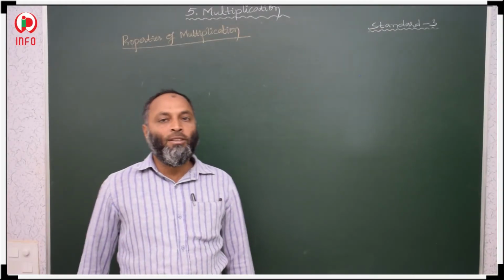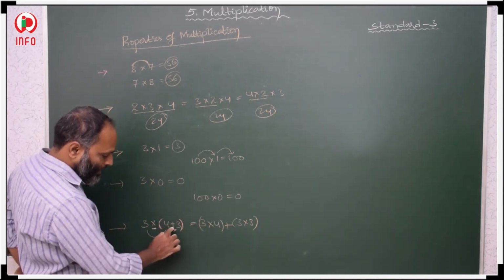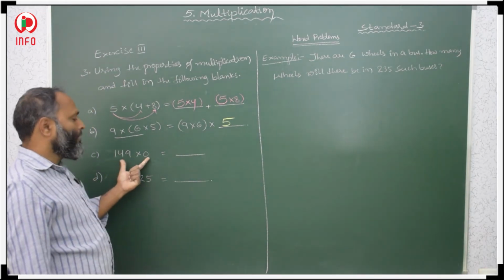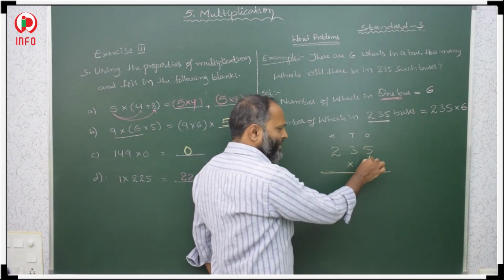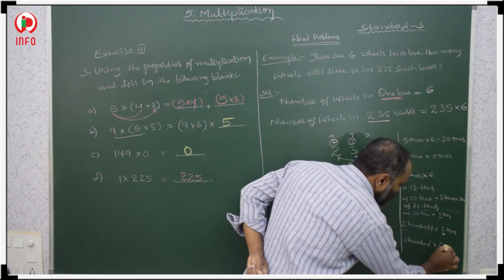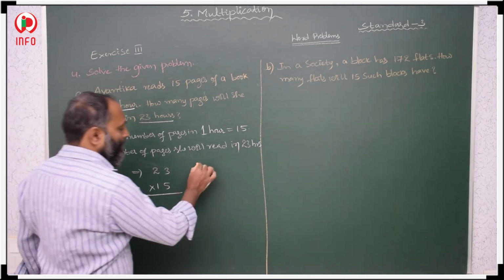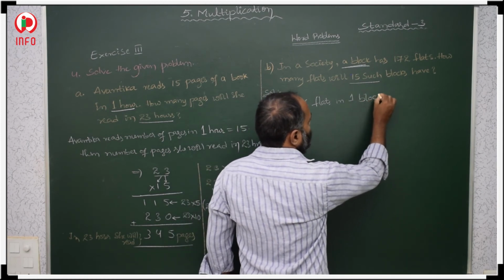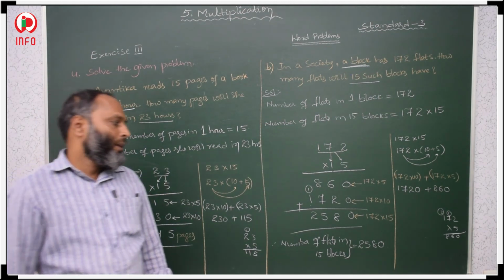5 Multiplication cb cl3gs part3